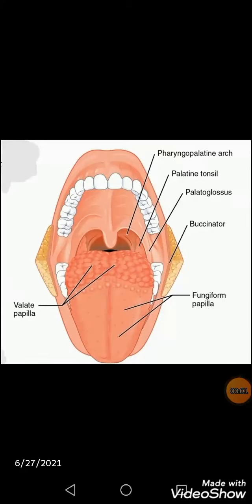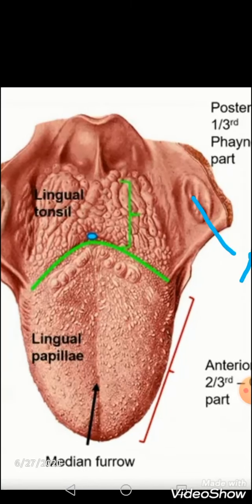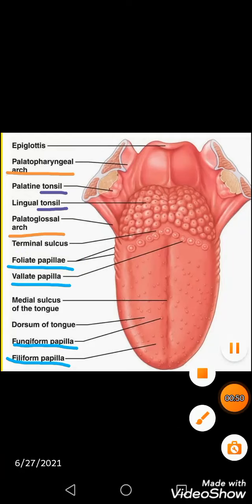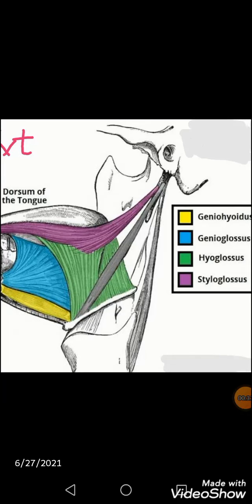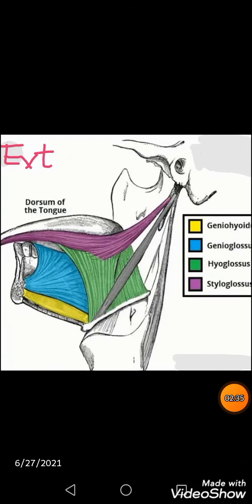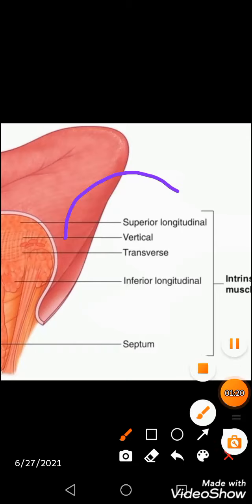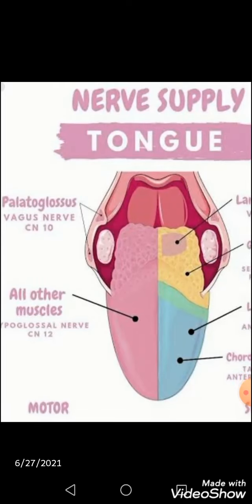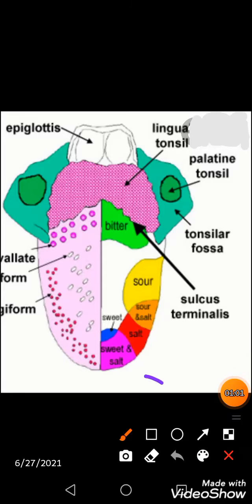The Tongue!!2nd yr medical.